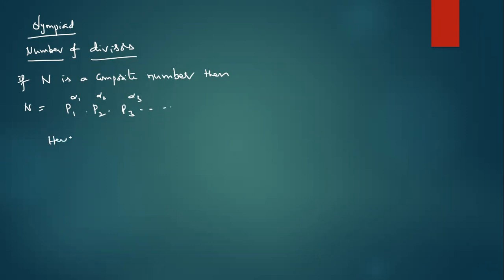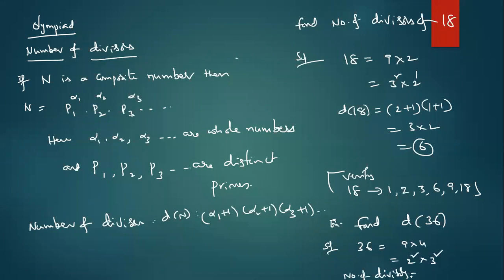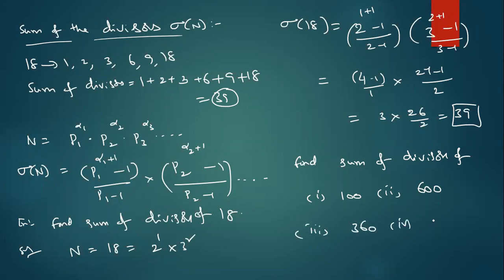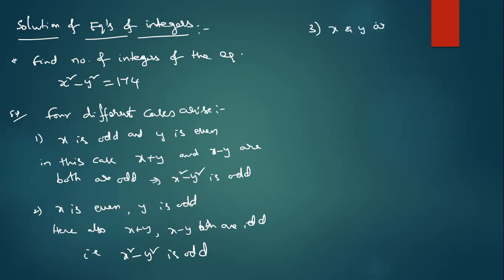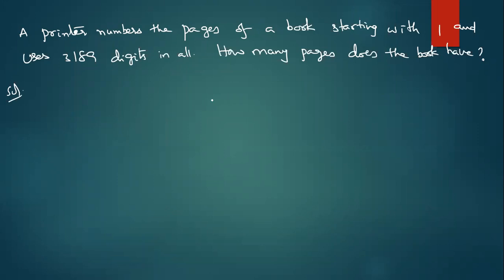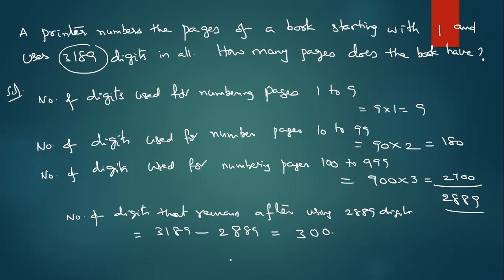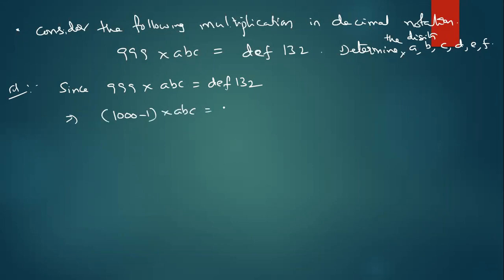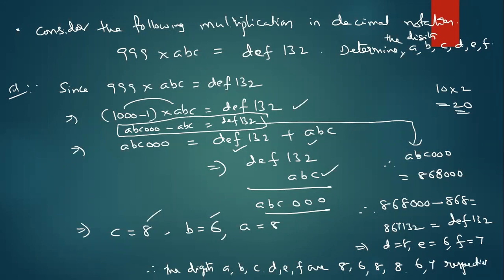maths basics for olympiad 1by Venkat sir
in this class , we are discussing olympiad problems based on olympiad and IIT Foundation